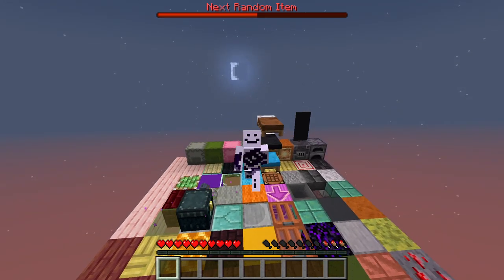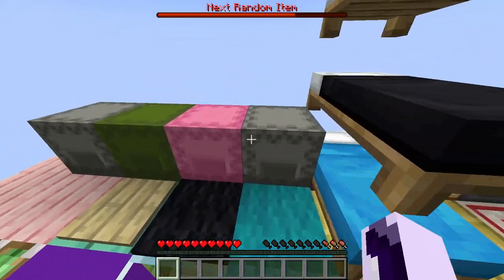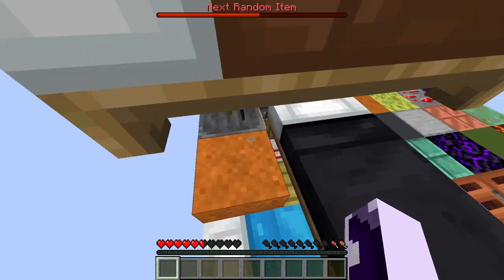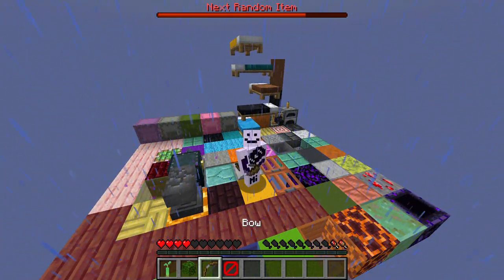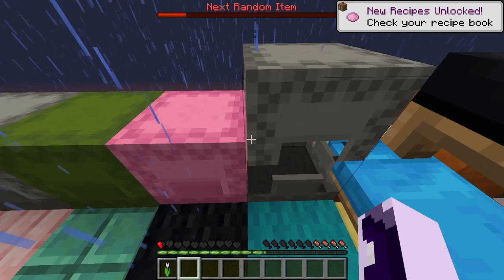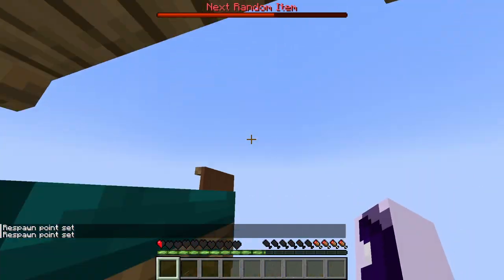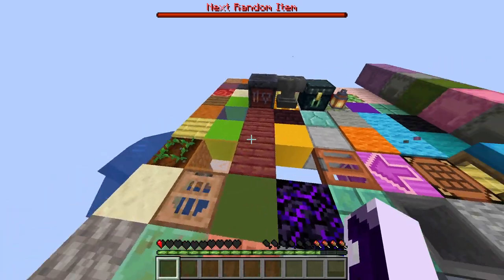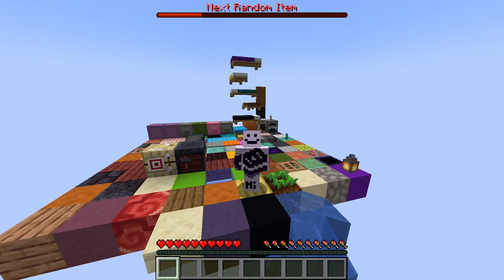Minecraft, But Every 30 Seconds I Get Random Item [#3]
Another video from my new minecraft series where I'm surviving with only random items i get every 30 seconds.

Discord Servers:

💬Join to become a member of our ER:LC private server!